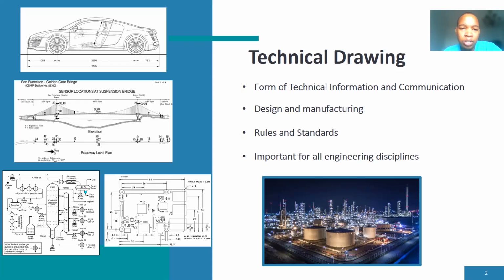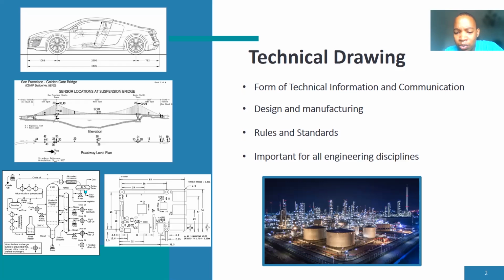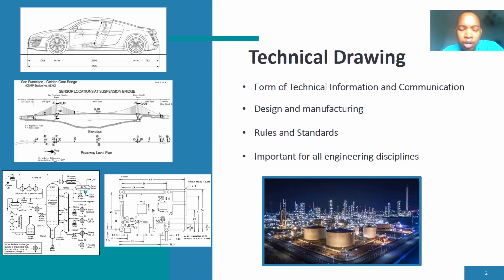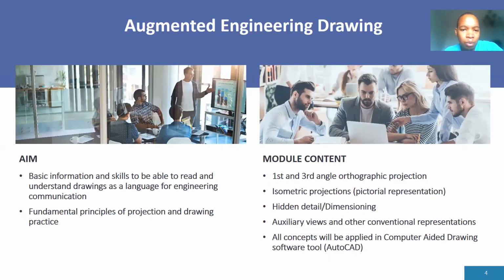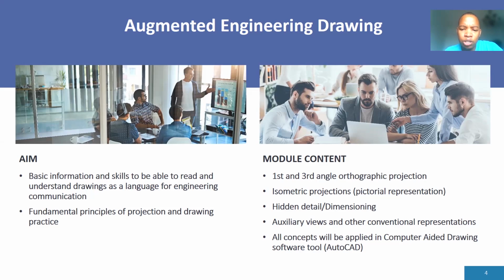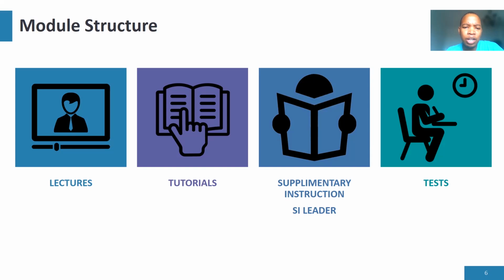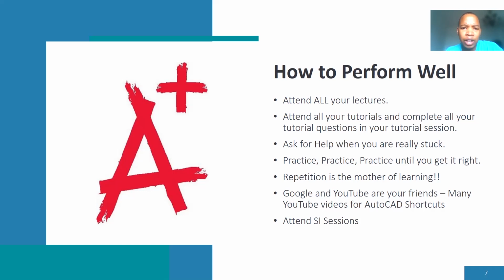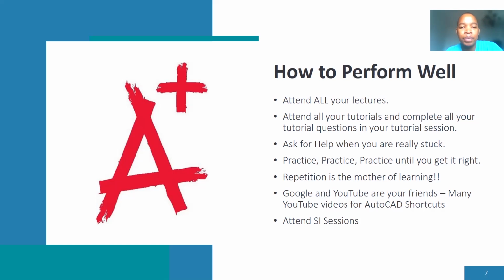ENME160 HOWARD COLLEGE